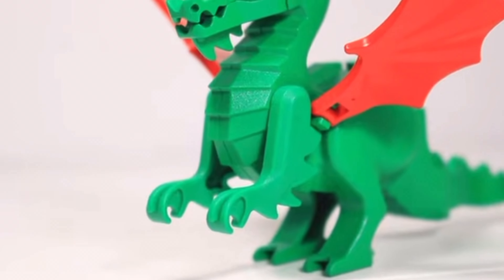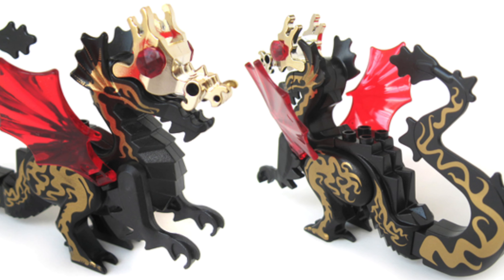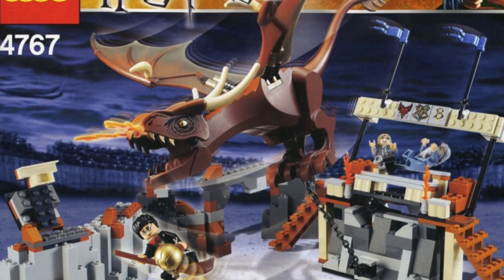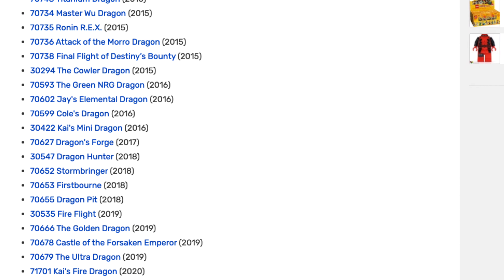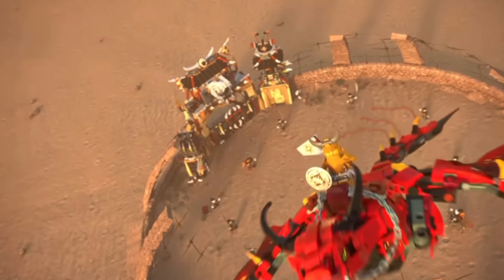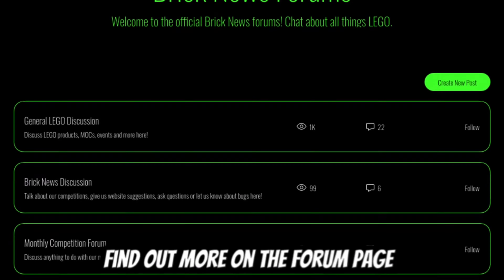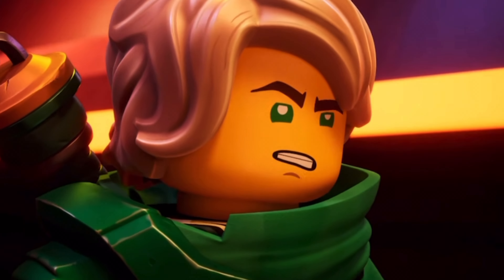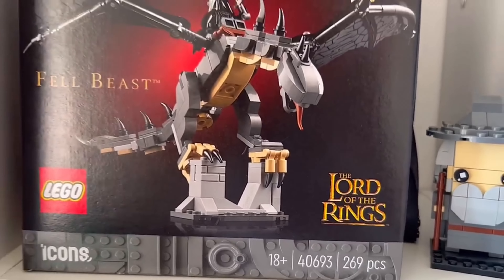LEGO D&D - Evolution of the LEGO Dragon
In this video we will be discussing NEW 2024 LEGO leaks including new themes and sets, along with exclusive CMF minifigures. Dragons are back, and LEGO has almost perfected their design. Lets find out why. The first LEGO dragon was released in 1993, and over the next 31 years LEGO has pushed and evolved their design to be almost perfect. But with over 100 different LEGO sets featuring dragons, including Lego Castle, Ninjago, Lego Lord of the Rings, Lego Dungeons and Dragons, classic, Lego Adventurers,  Lego Vikings and even more obscure themes like Lego Elves and Lego Monkie Kid - Today we are going to be finding the BEST dragons ever designed and choosing 3 to add into my giant lego castle moc project, which is based around the House of the Dragon tv show. Ever since the dawn of time dragons have a played a central role in all things fantasy so let's find out why.

Jedi Bricks is the home of all the latest details, leaks and rumours regarding the LEGO Star wars, LEGO Lord of the Rings, LEGO Marvel, LEGO Technic,  LEGO City, LEGO Ninjago, Speed Champions and more. Plus Lego Cooking, Lego gaming, Lego Updates,  and much more...